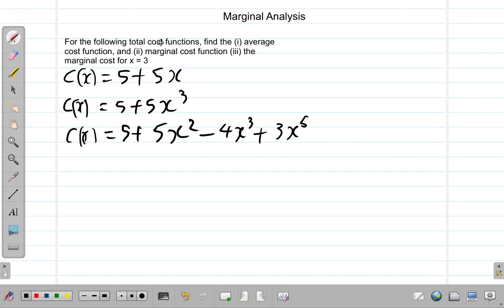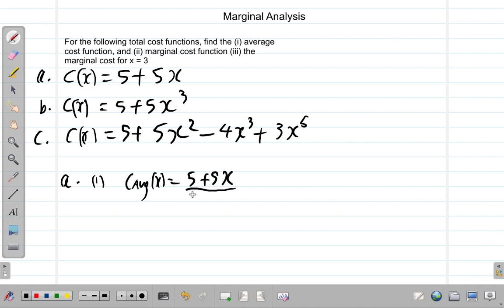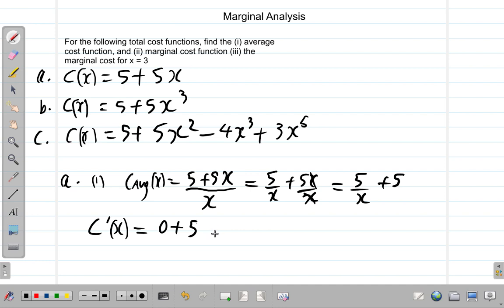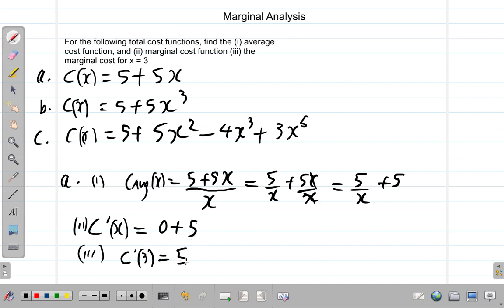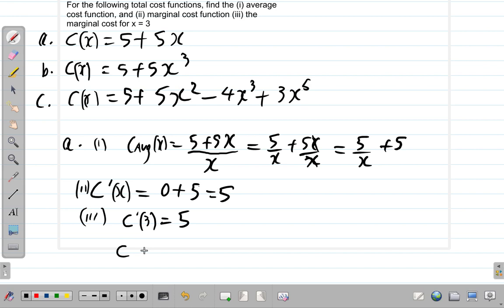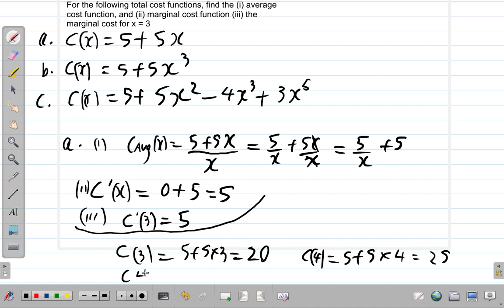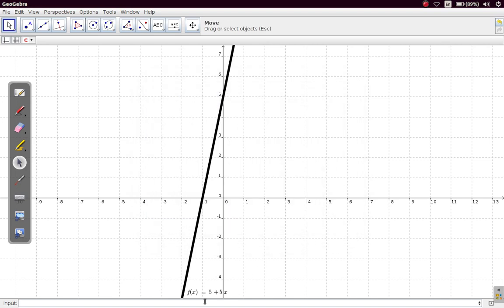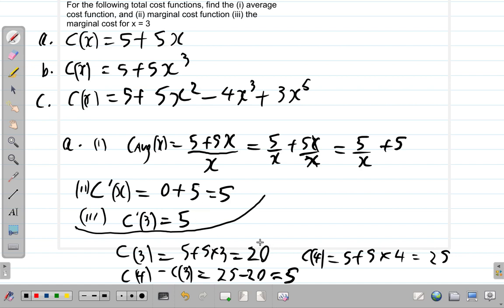Marginal Analysis 4 - How to calculate marginal cost, revenue and profit